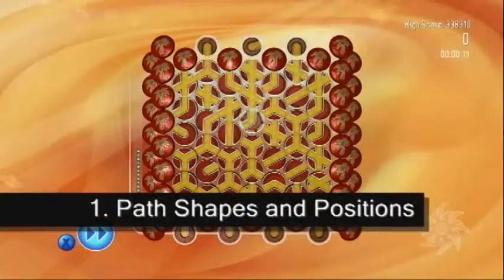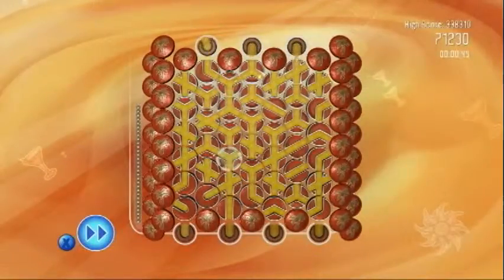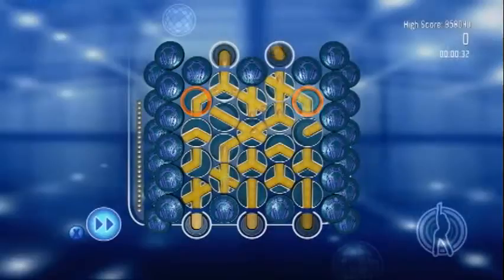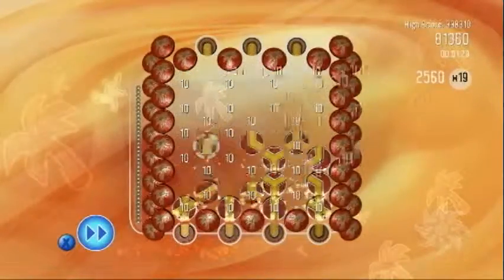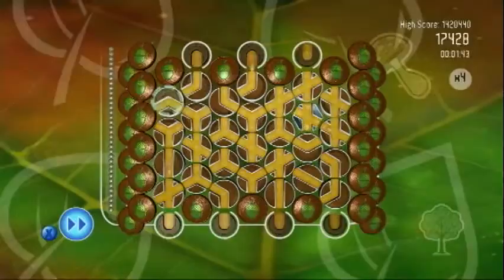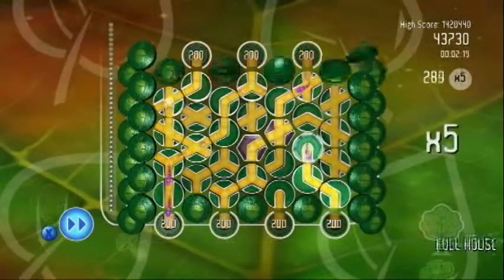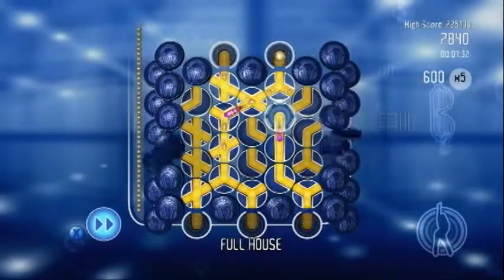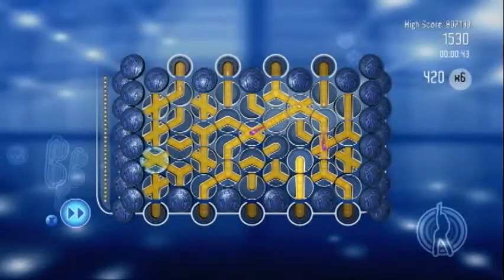Droplitz- tips and tricks